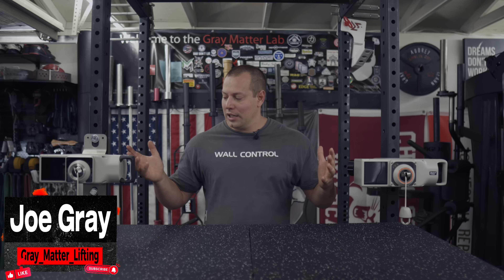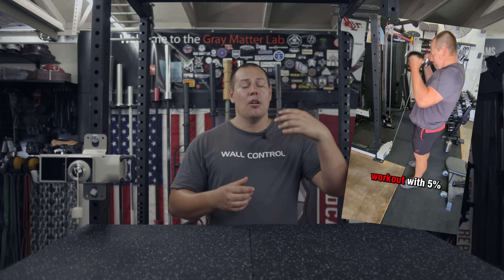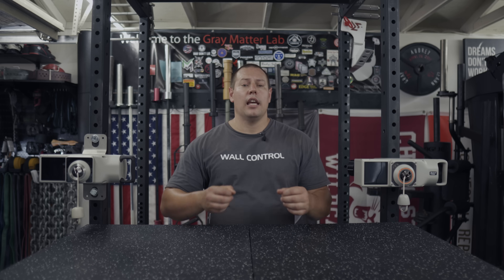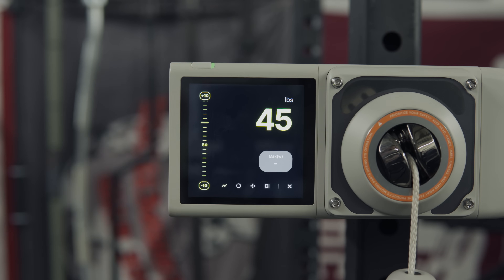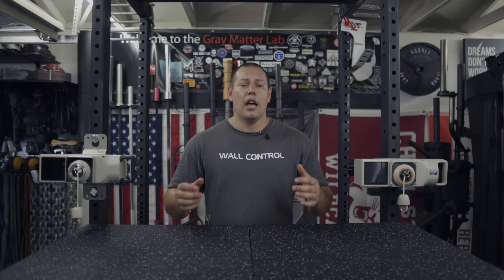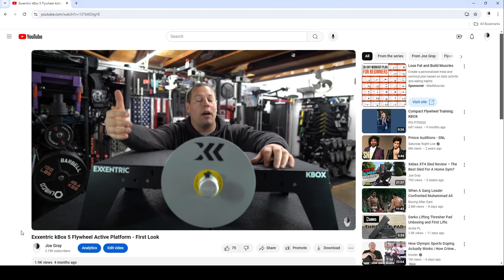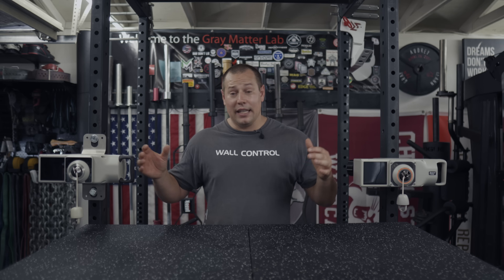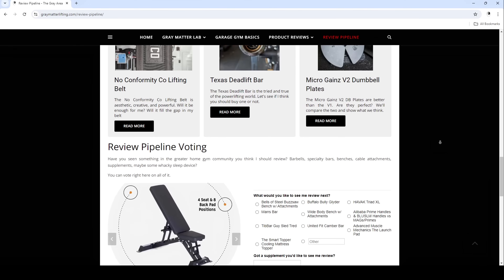Beyond Power VOLTRA I - LONG Term Use Review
I received my first Beyond Power VOLTRA I back in the middle of 2023. I might have been the first “home gym guy” with one. It was a prelease version that needed a few tweaks, twists, and edits.

My goal today is to look at my past year worth of experience with the VOLTRA I system and talk about the performance, the parts, the longevity and durability, you name it, with the ultimate goal to help you decide if this is the right purchase for your home gym, or not.

📌Want to see and VOTE on what I do next?

🔮Items & Links Mentioned In This Video🔮

Darko Low Pulley - no longer available

Timestamps
0:37 - Intro
4:22 - Battery
8:23 - Cable
11:24 - What Does It Feel Like?
16:18 - 1lb Adjustments
18:35 - Tech and Features
26:41 - Is It Portable?
29:18 - Additional Considerations
31:18 - Durability
32:24 - Color Options
32:52 - Twin Mode
32:21 - VOLTRA vs FT2
35:45 - Overall Thoughts
39:00 - Wrap-Up